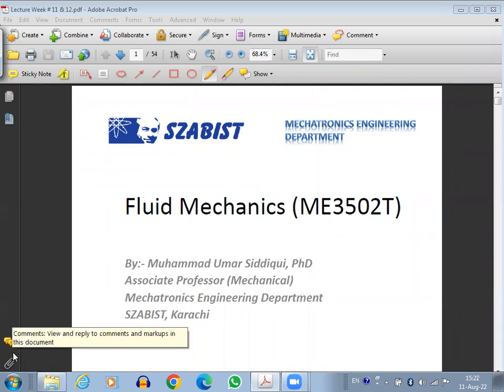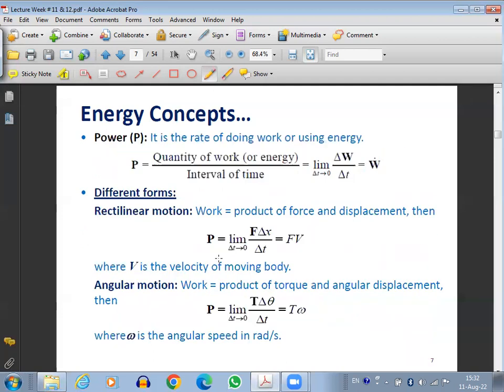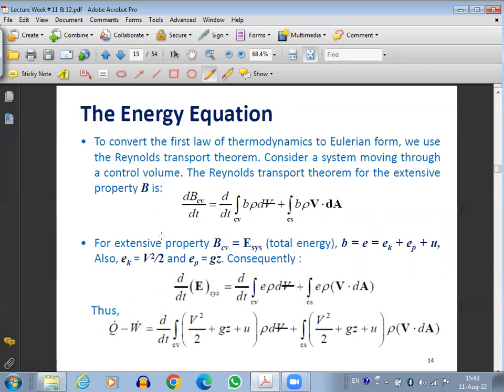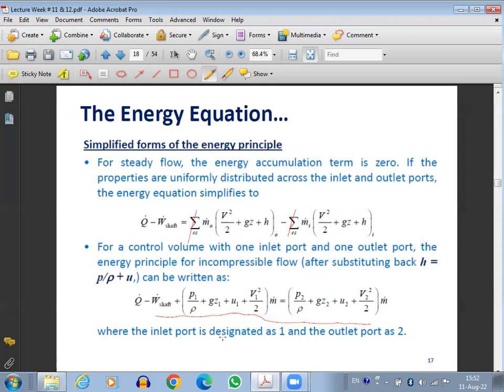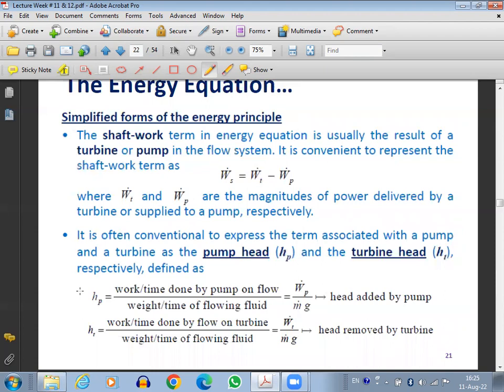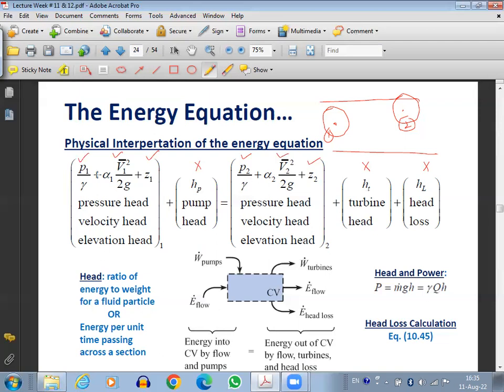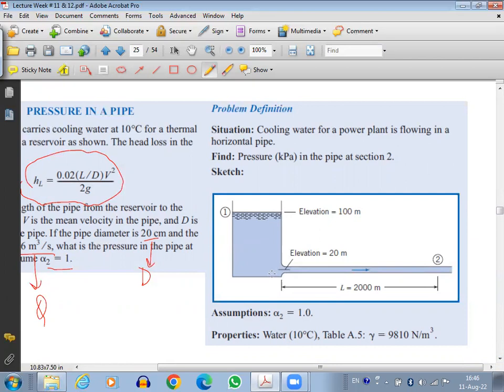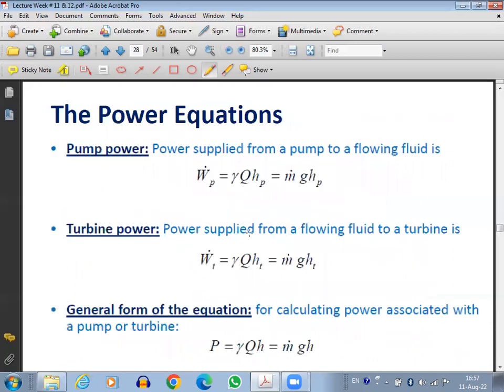Video Lecture Fluid Mechanics 11/16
This video is focused on the chapter "Energy Principle" from the  textbook "Fluid Mechanics by Crowe & Elger".